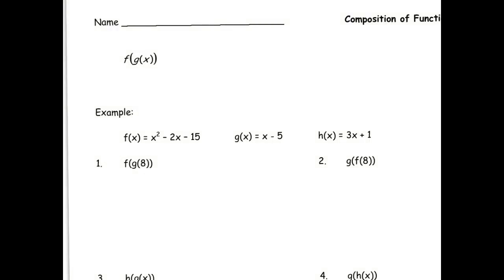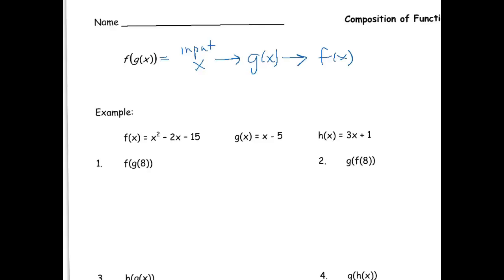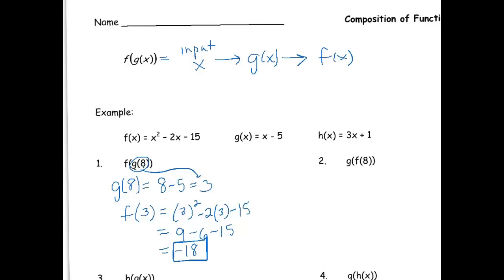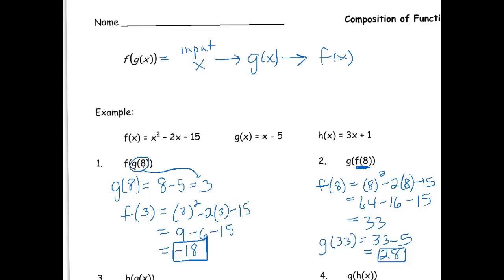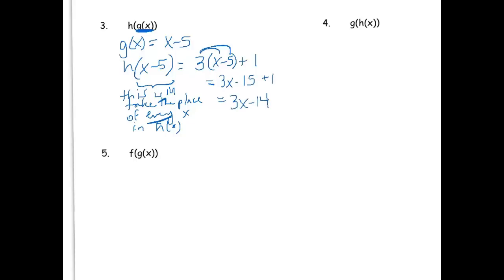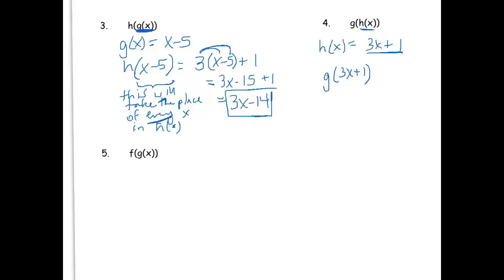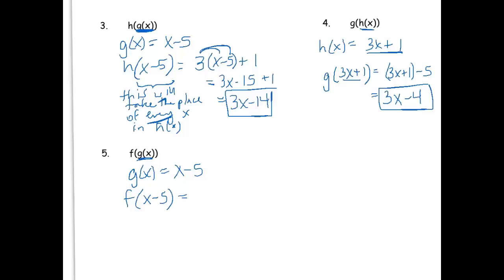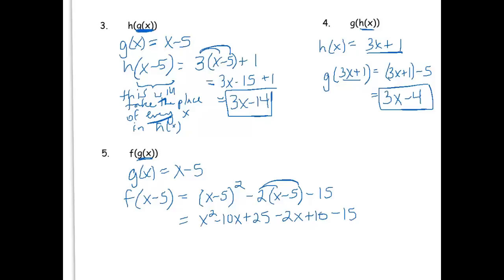Composition of Functions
Compostion of Functions CP2